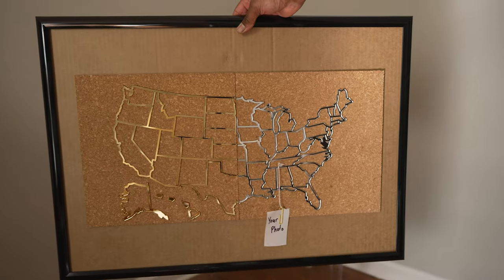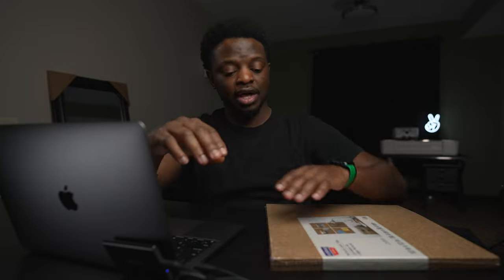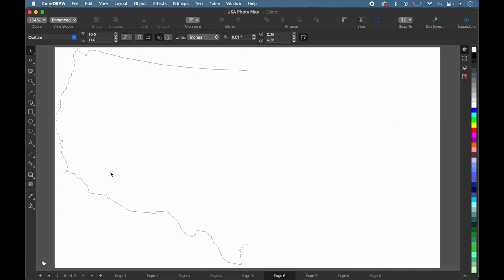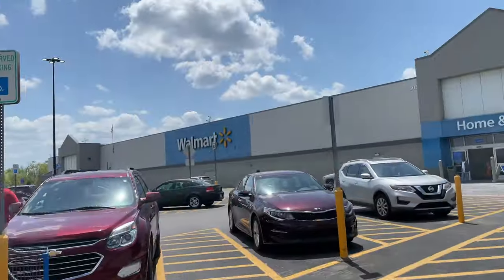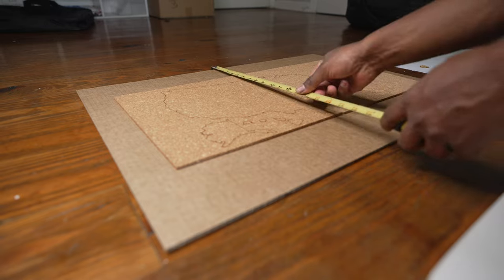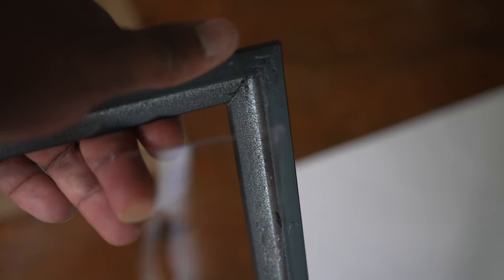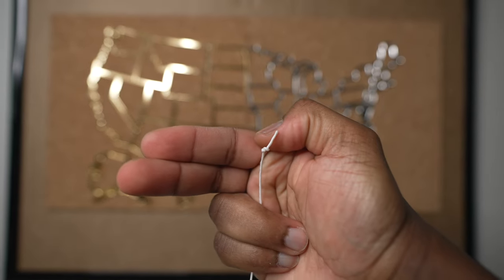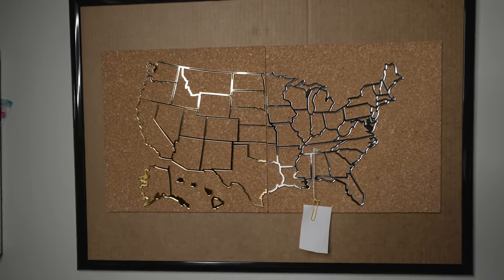Laser Cut USA Photo Map | Glowforge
This laser cut USA Photo map I designed is made with cork and acrylic, but instead of trying to cut and fit pictures into each state you can use whatever size image, thumbtacks, string, and paperclips and let your whole photos hang.

I love your ideas.

Sony FX3
Sony 16-35mm
Sony CF Express Type A Memory Card
Go Pro Hero 9
Aputure 120D Mark II
Aputure Light Dome
Samsung T7
Rode Videomic Pro Plus